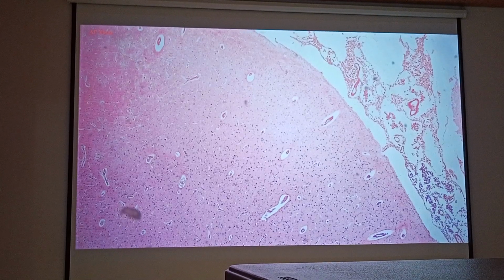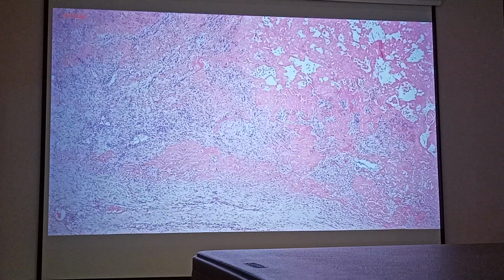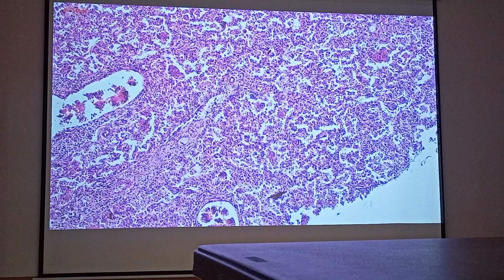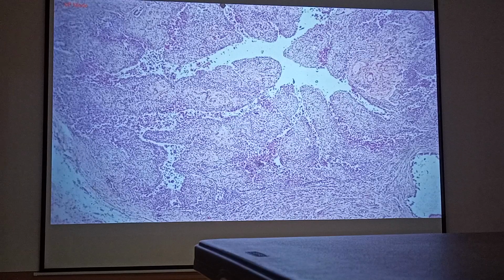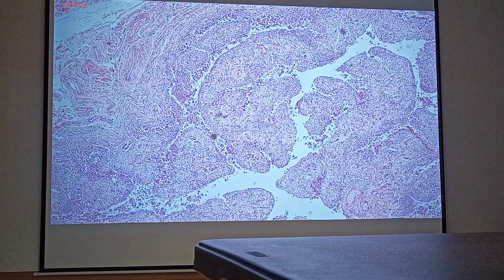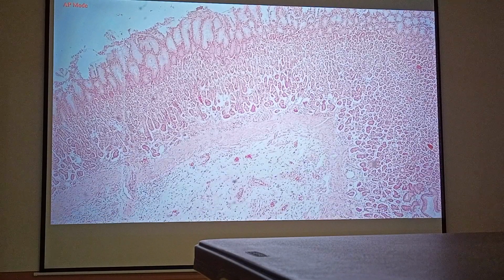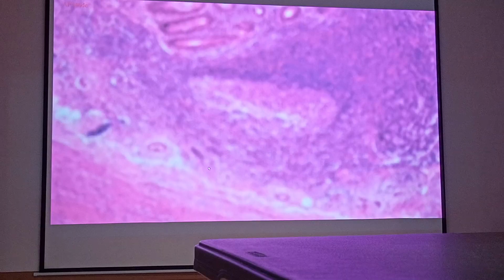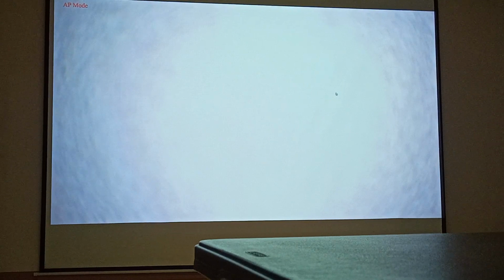ACUTE INFLAMMATION 08-14-2023